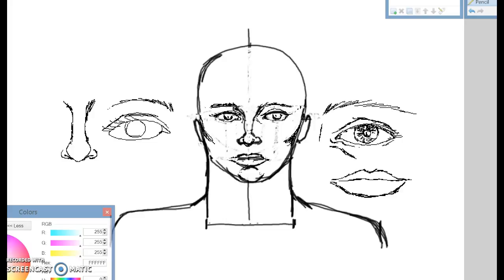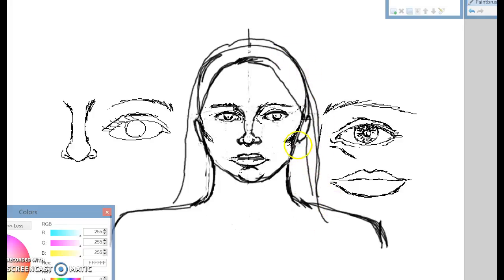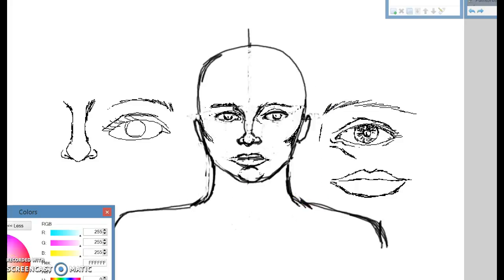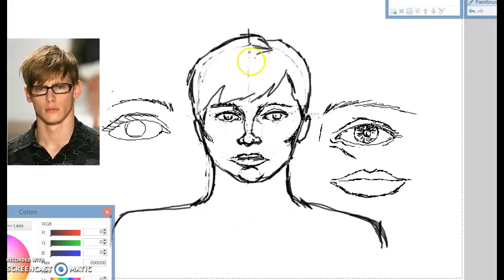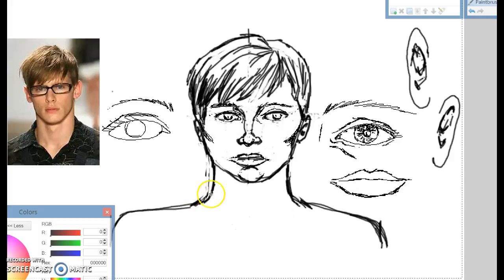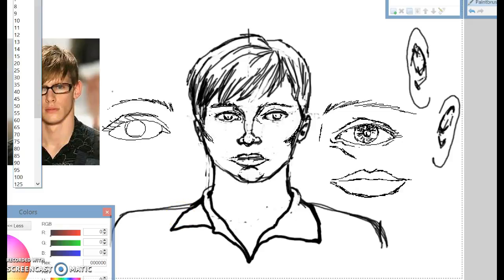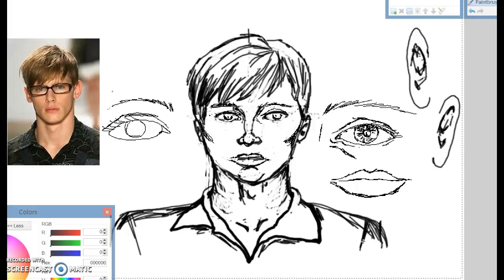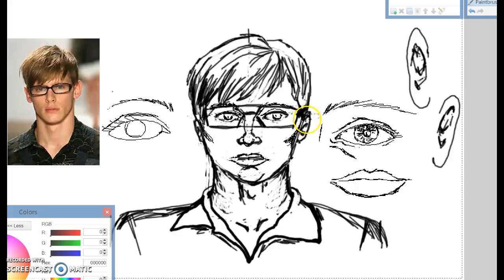Portrait Tutorial Part 2